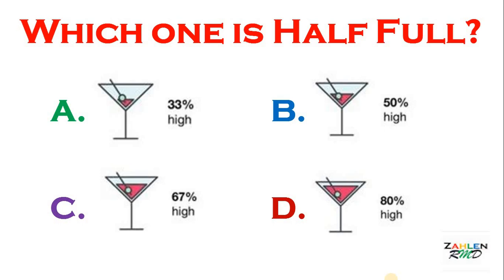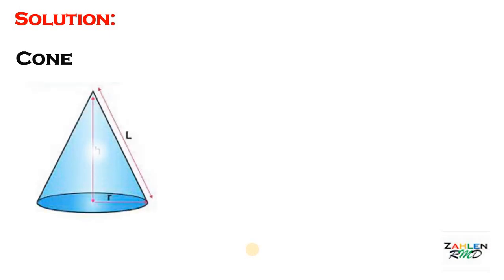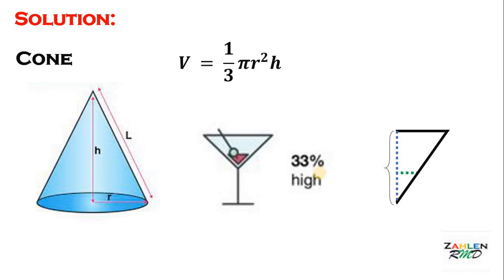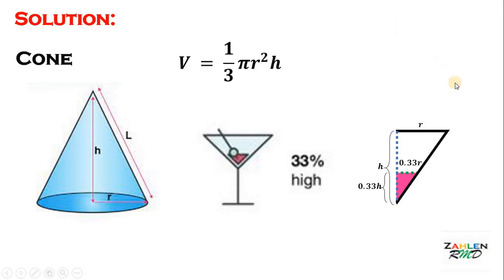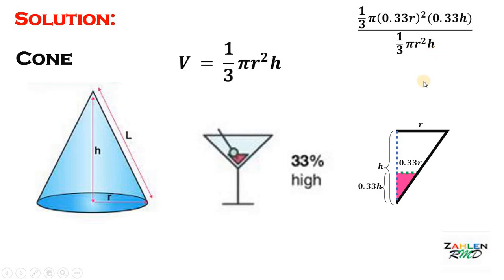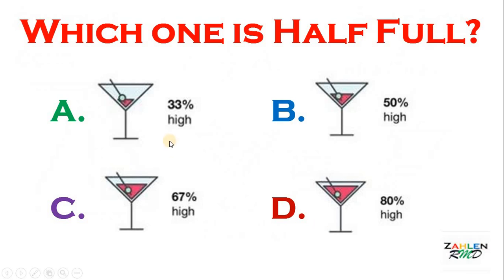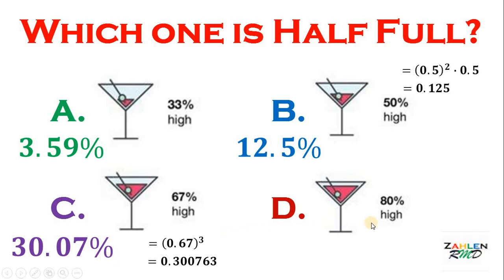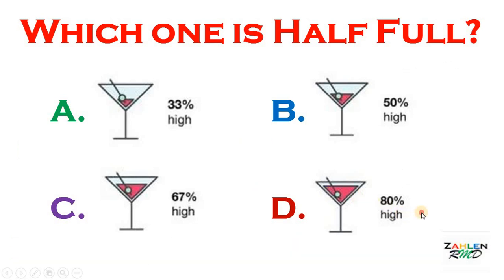IN TERMS OF VOLUME, WHICH ONE IS HALF FULL?